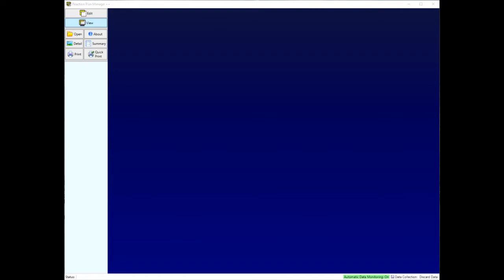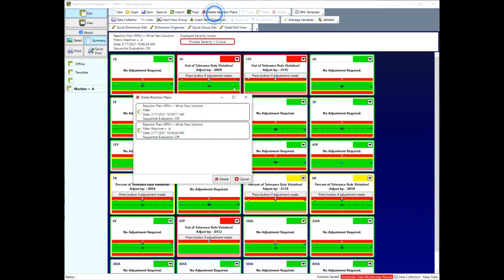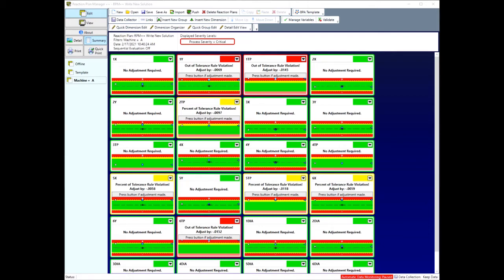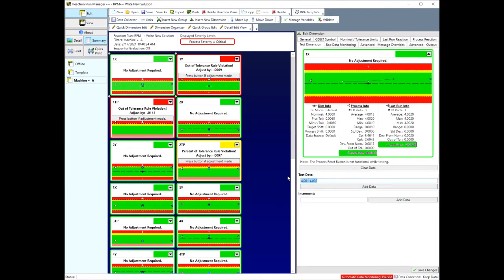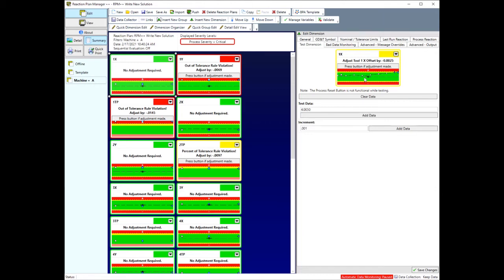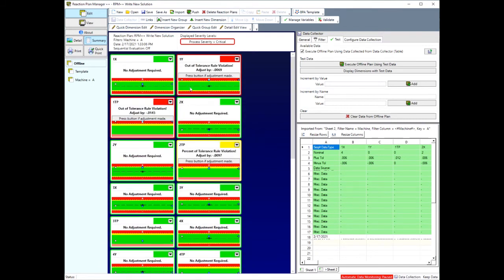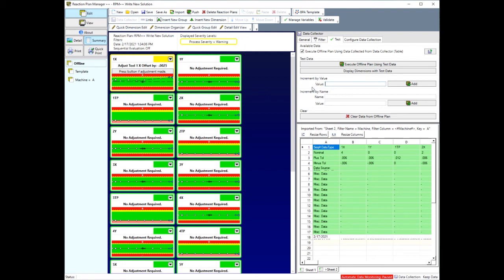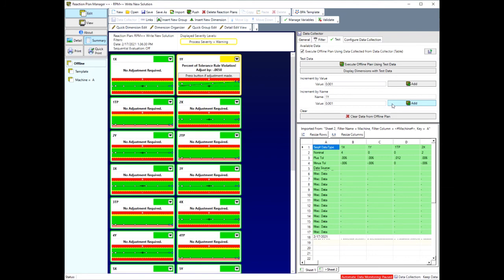RPM++ - Testing Solution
New tools were added to the Reaction Plan Manager++ software that makes testing your solution simple.  You can now enter your own data or used calculated values.  Learn how to use these new tools.